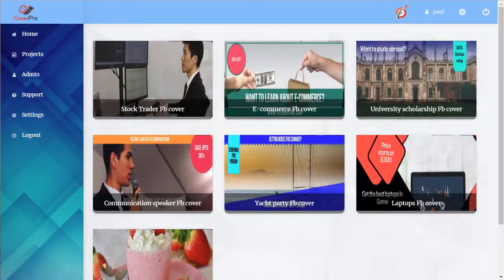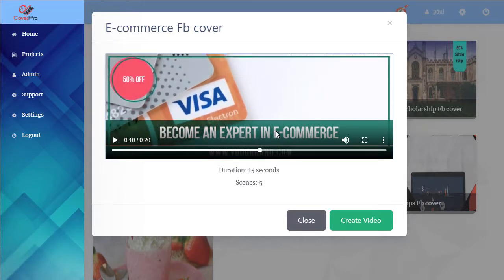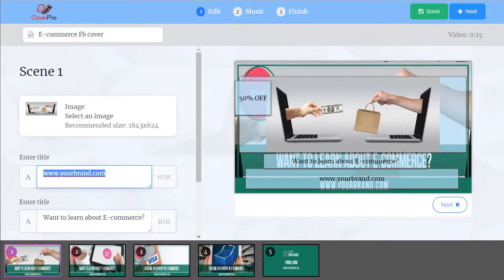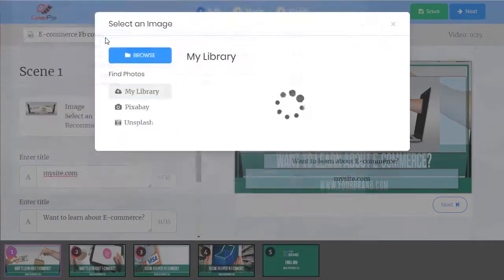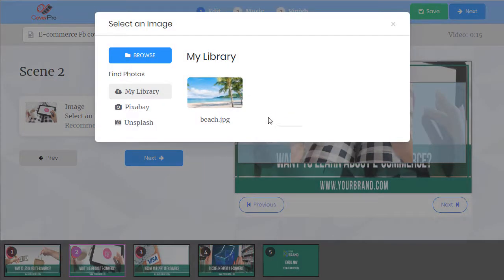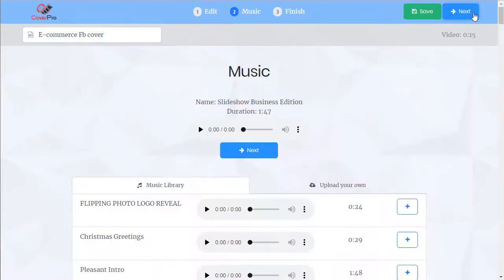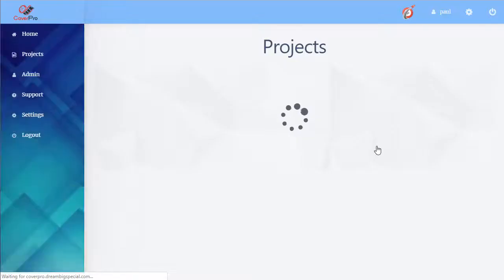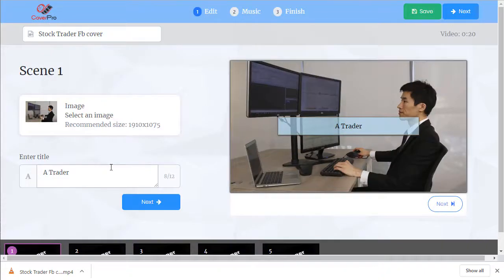Tutorial Cover Pro Demo Software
Create Facebook VIDEO covers (not images). Video covers are proven to drive engagement and sales via FaceBook and make you look like an authority!